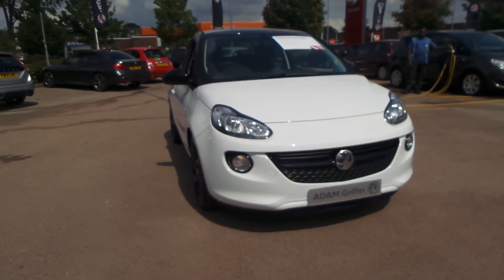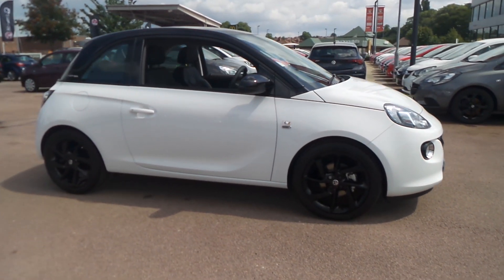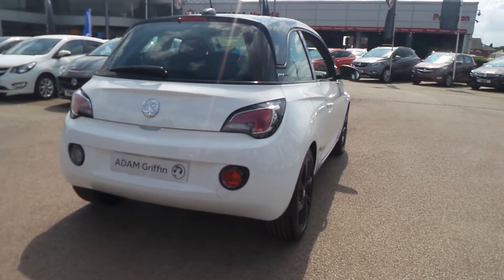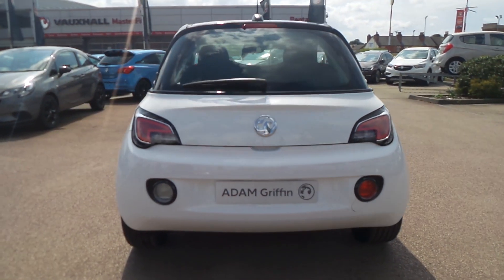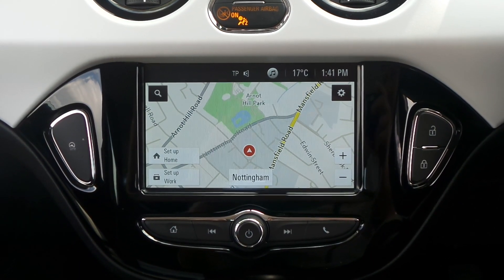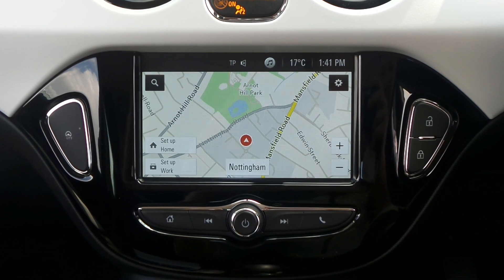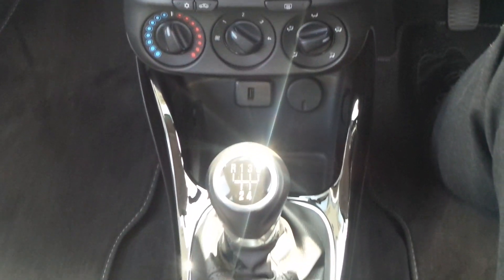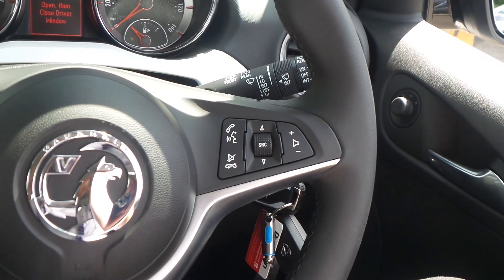FH19XPD Vauxhall Adam Griffin 1.2